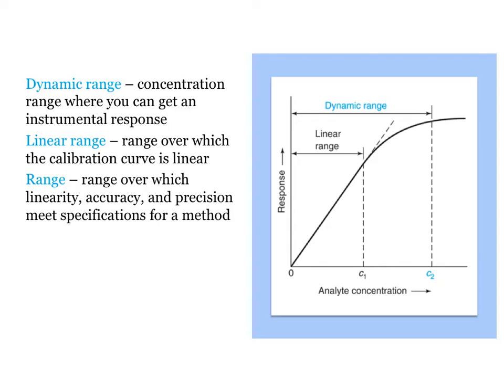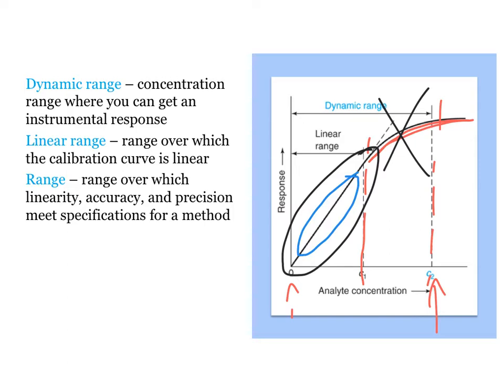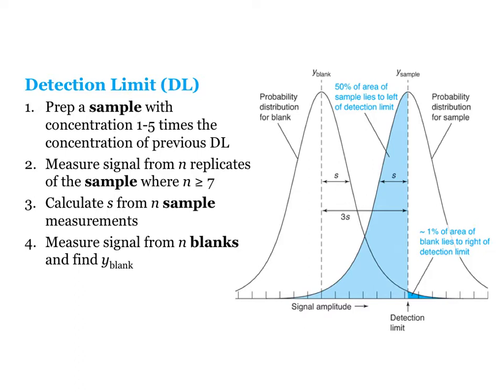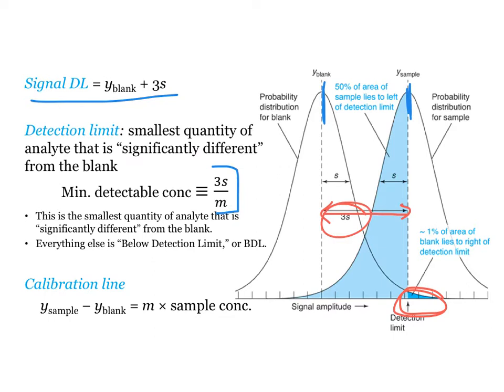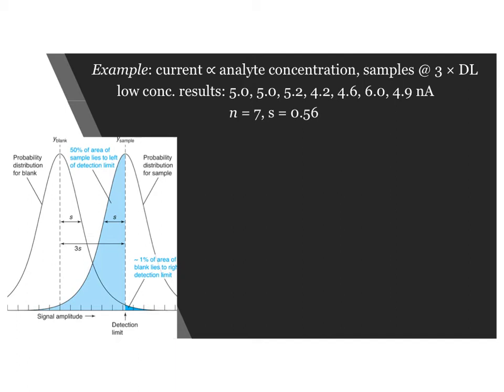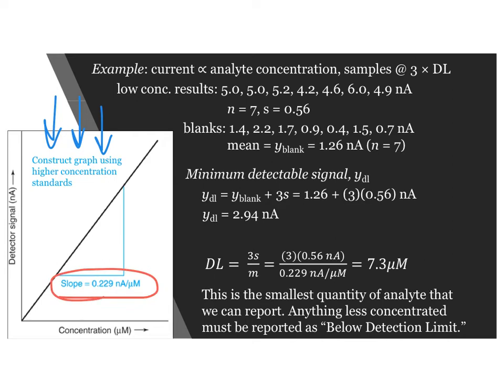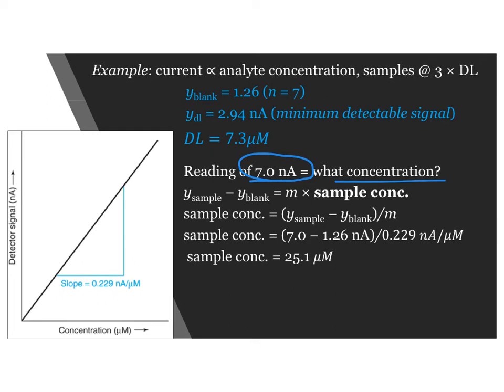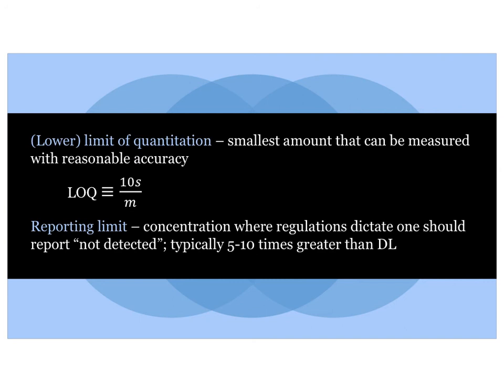CHE 226 Chapter 05-07 Validation of an Analytical Procedure